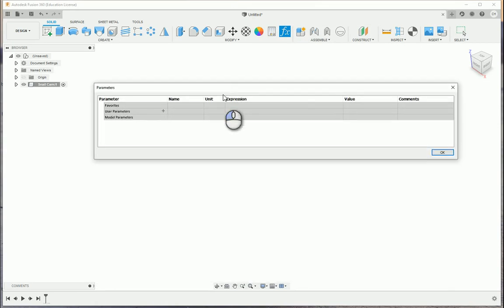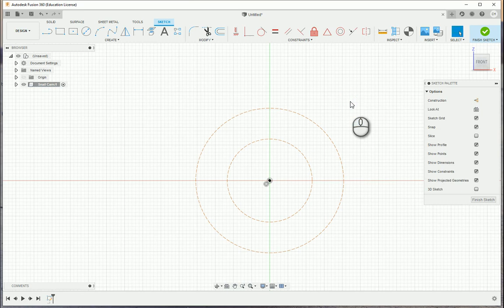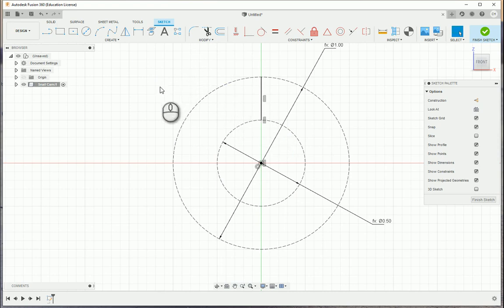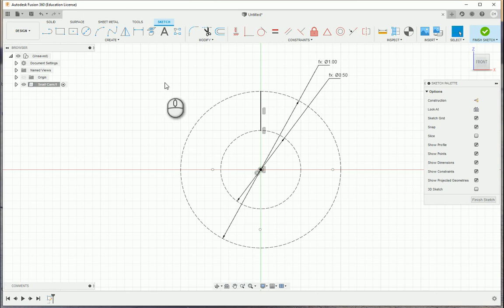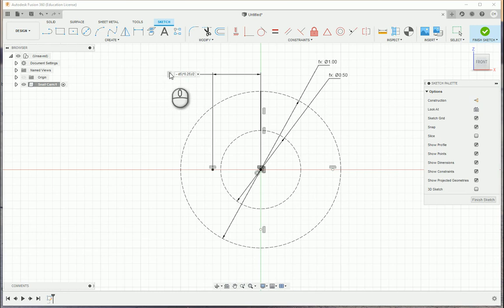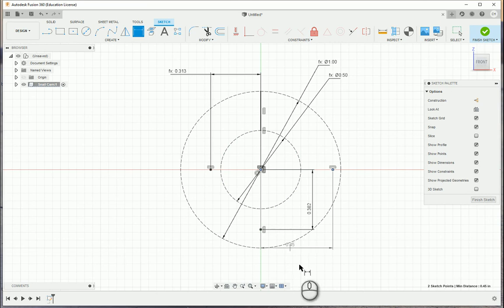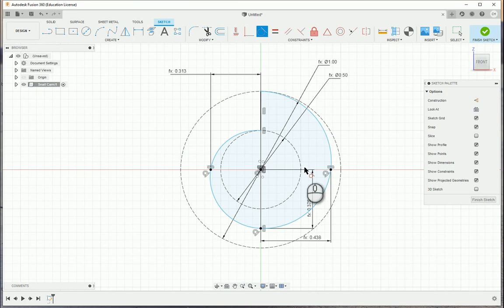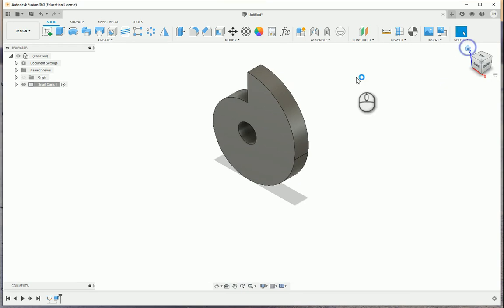Snail Cam (Parametrically Modeled)